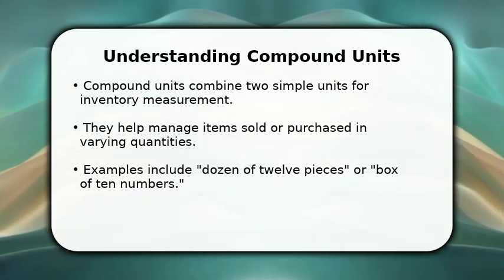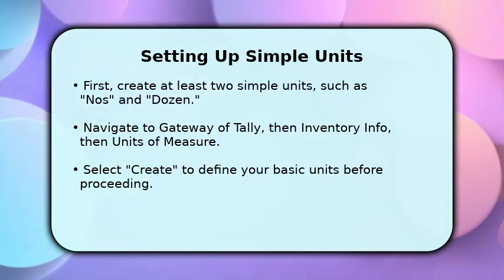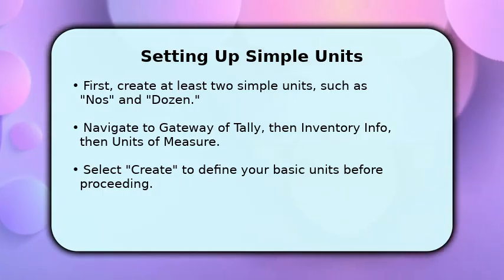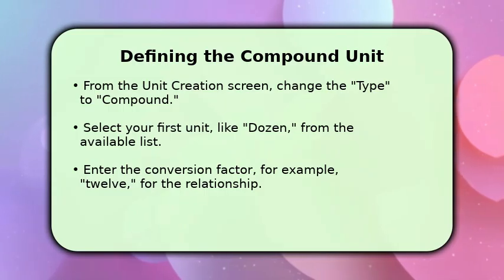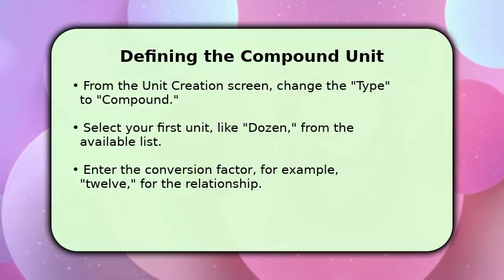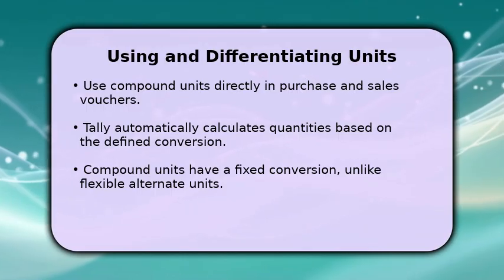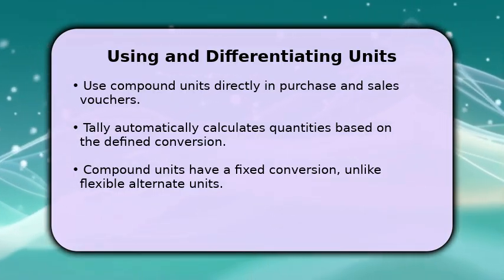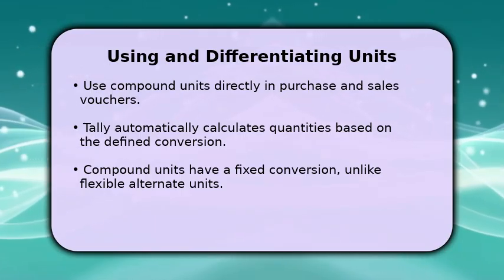How to Make Compound Unit in Tally - Full Guide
▸ (x) Learn how to create compound units in tally with this step-by-step guide. In this video, we will show you how to calculate and record compound units using tally marks. Whether you're a beginner or looking for a refresher, this tutorial is perfect for you.

compound unit, tally marks, how to make compound unit in tally, tally tutorial, compound unit calculation, tally practice, make compound unit in tally, tally guide, compound unit example